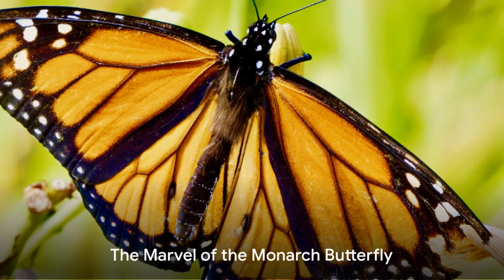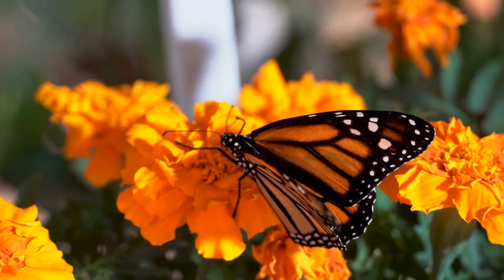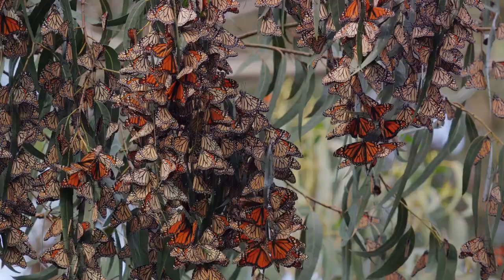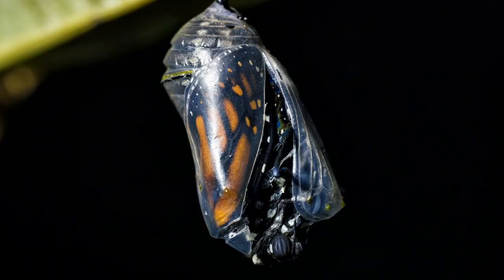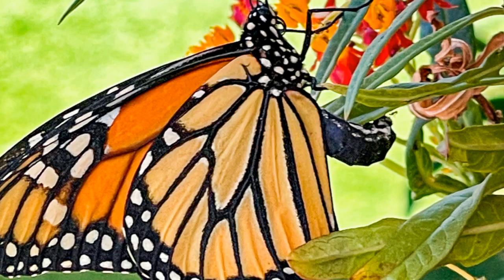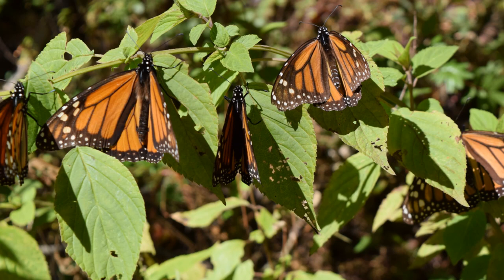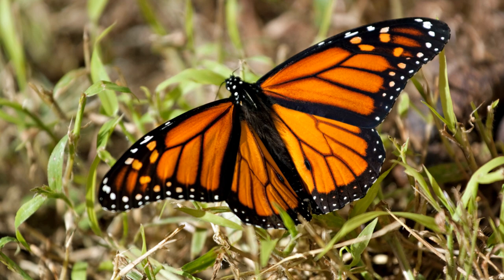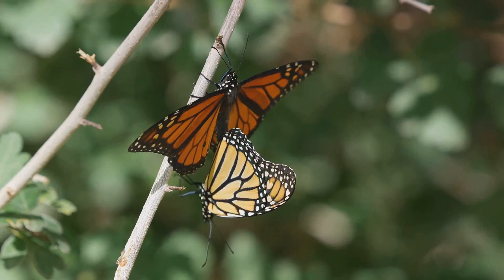The Majestic Monarch Butterfly: Nature's Living Masterpiece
Welcome to our journey into the enchanting world of the Monarch Butterfly, nature's living masterpiece! Join us as we explore the breathtaking beauty and remarkable journey of this iconic butterfly species.

In this video, you'll discover the vibrant orange wings adorned with intricate black patterns that make the Monarch Butterfly such a captivating sight. Learn about its epic migration journey spanning thousands of miles across North America, where millions of Monarchs gather in awe-inspiring clusters.

From its humble beginnings as a caterpillar feeding on milkweed plants to its emergence as a magnificent butterfly, witness the incredible lifecycle of the Monarch and the vital role it plays in our ecosystem.

Join us on this immersive adventure and marvel at the wonder and resilience of the Monarch Butterfly!